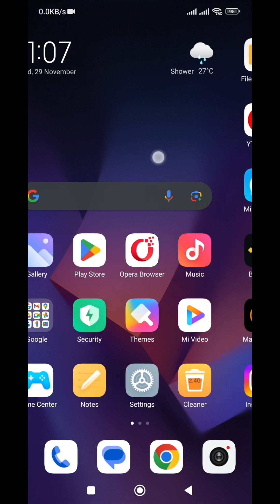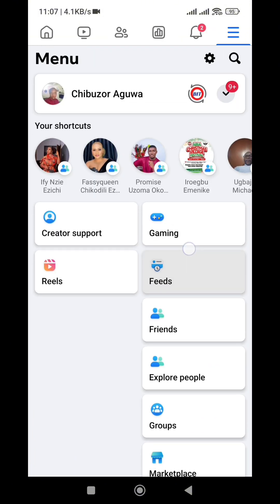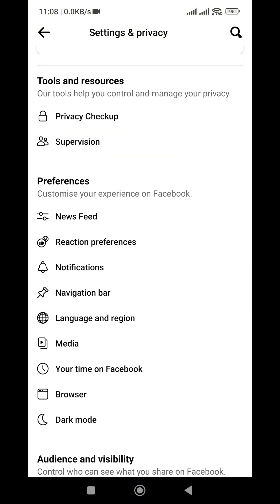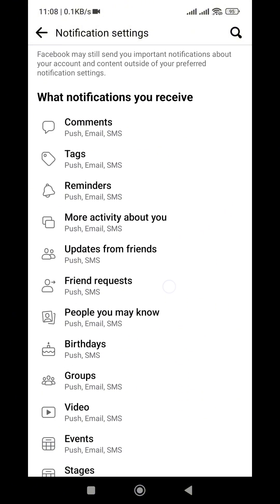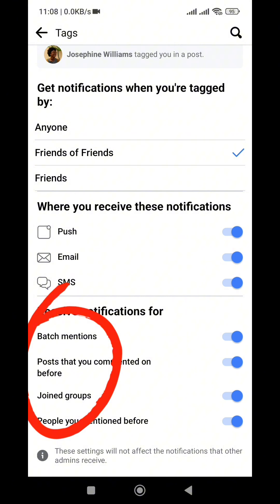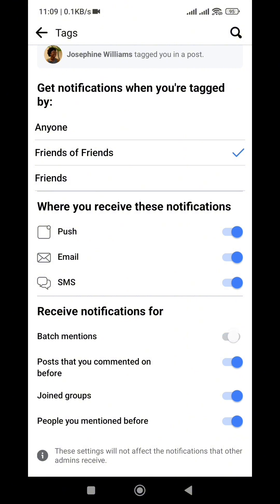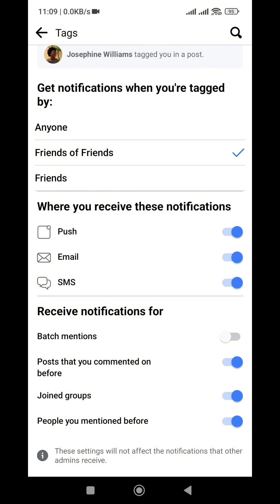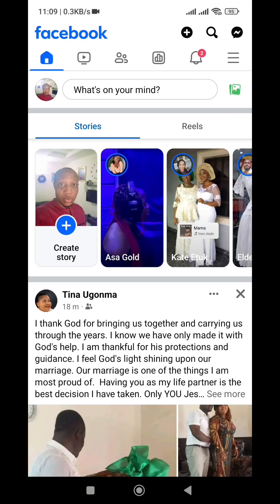How to Disable Batch Mentions Notifications on Facebook (@everyone, @friends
This tutorial video explains how to disable batch mentions notifications on Facebook.

The batch mentions include the @everyone, @friends, and @highlights tags, and you will be notified by Facebook whenever any of your friends use them. If you discover that they are misusing it, then you can stop receiving the notifications once you disable the batch mentions feature on Facebook.